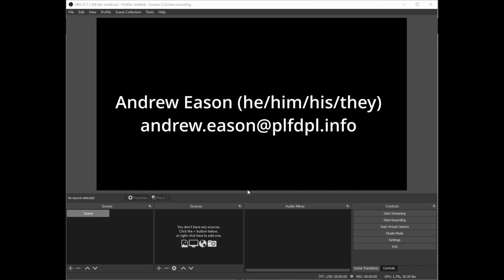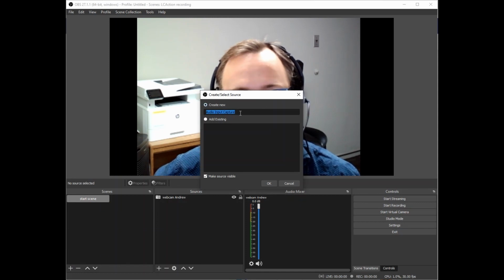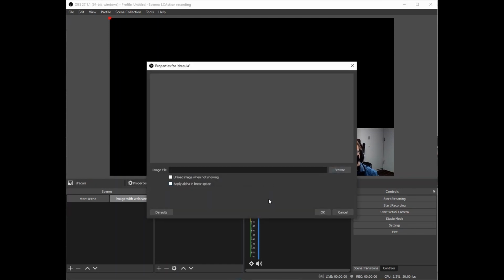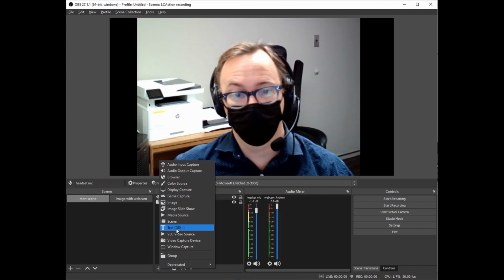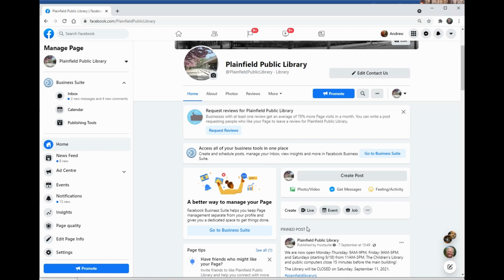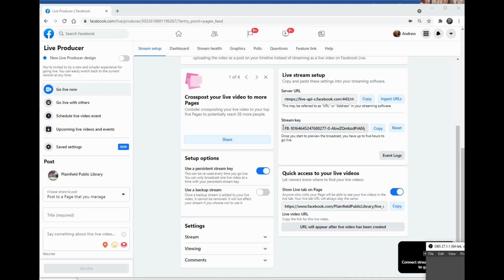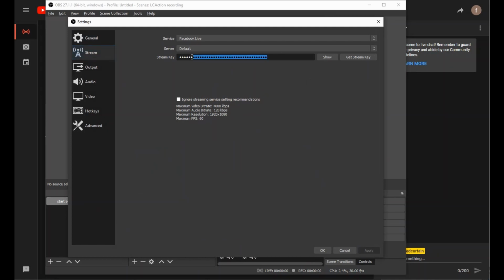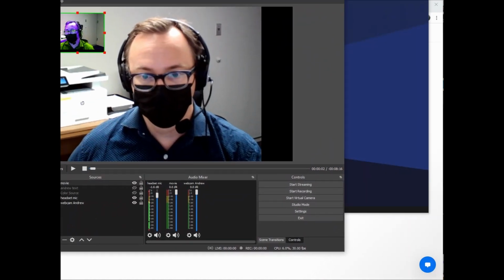LibraryLinkNJ Skill-Sharing Videos: OBS Up And Running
Author: Andrew Eason, Head of Adult and Young Adult Services
Plainfield Public Library

Video contents index:
1:01 OBS controls overview
1:35 Scenes & Sources overview
2:40 Create “Start Scene” & add a webcam source
6:44 Add audio sources
9:42 Adding a second scene with different contents
10:54 Switching between different scenes
12:24 Adding still image sources
14:52 Arranging sources (Above/Below)
15:58 Transparency (Using .png files)
18:16 Idea: use these basics to make more
19:31 Text and Color Source sources
23:26 Controls Section – Streaming and Virtual Camera
24:16 Streaming into Facebook Live
34:43 Streaming into YouTube live
39:45 Virtual Camera into Zoom
40:02 Adding video and window capture sources into scenes
42:07 Source properties and filters
43:20 Virtual Camera into Zoom – Zoom setup
45:31 Zoom Virtual Background pitfalls when including additional materials
48:04 Recording